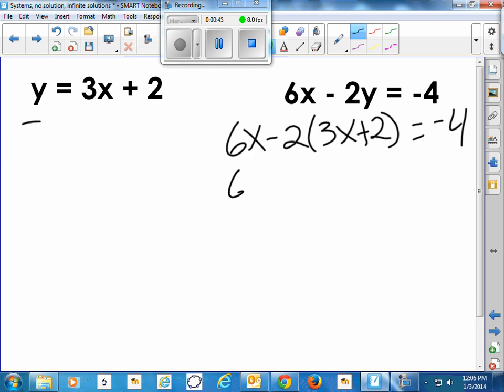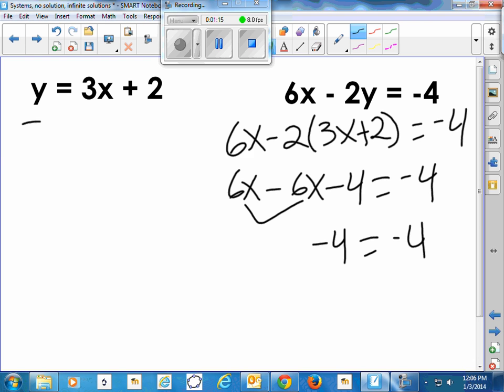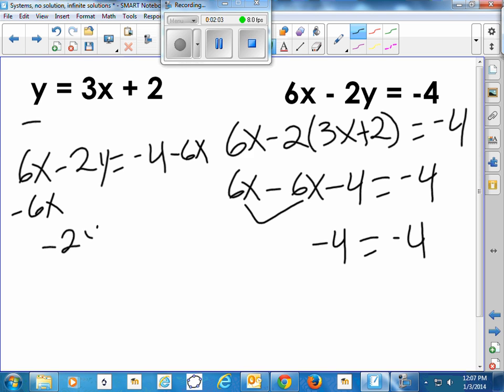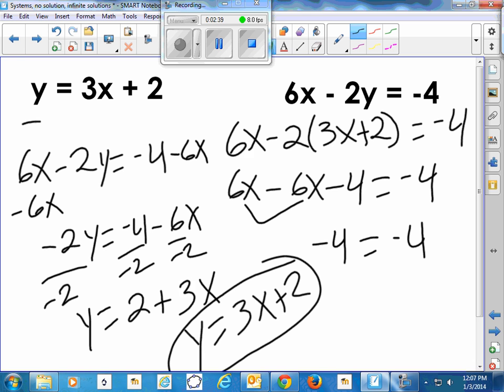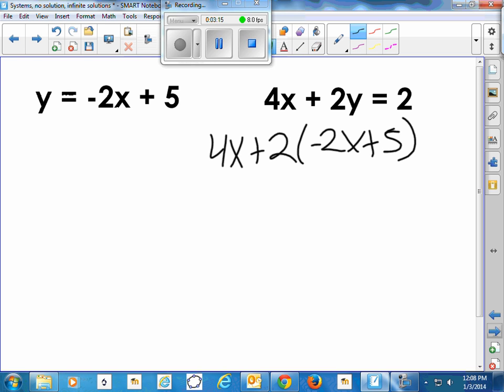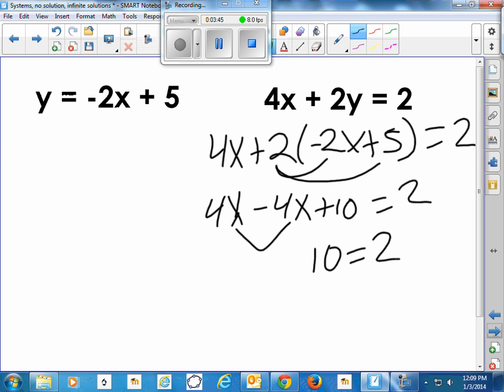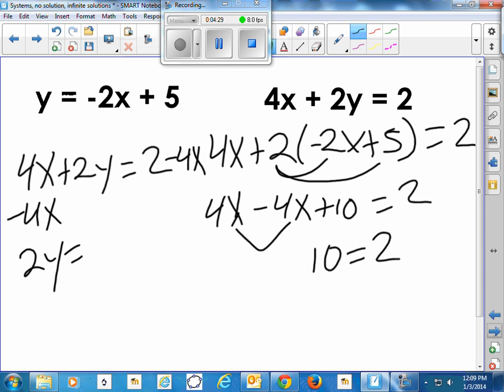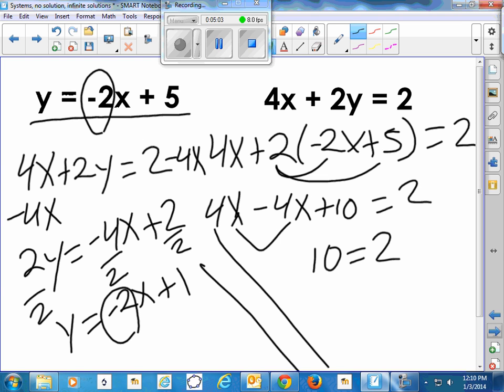Solve Systems with No Solution, Infinite Solutions video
Solve Systems with No Solution, Infinite Solutions